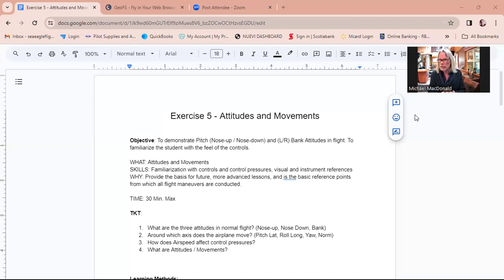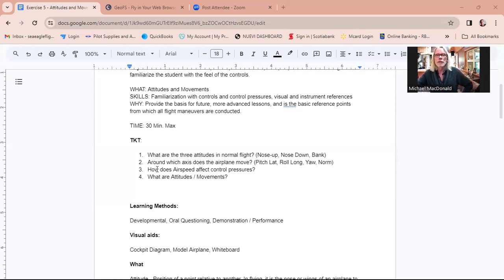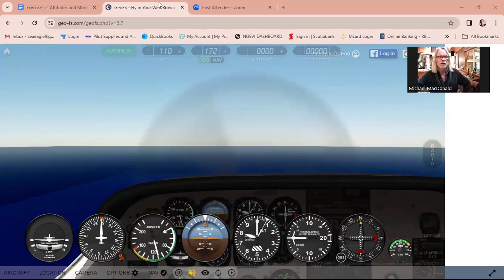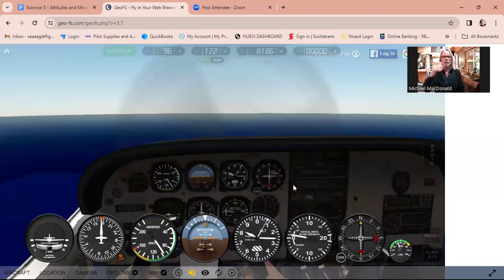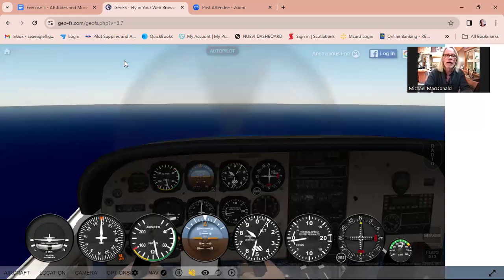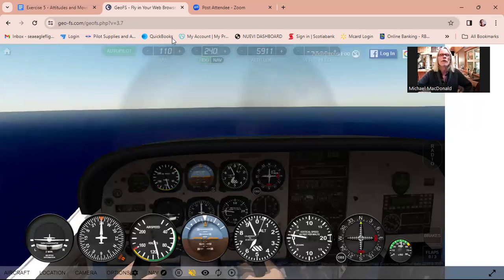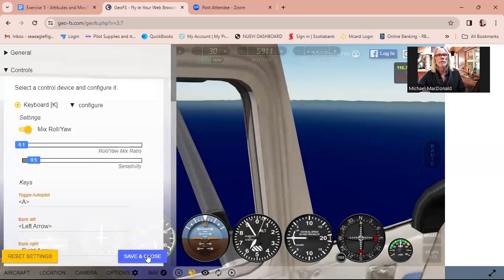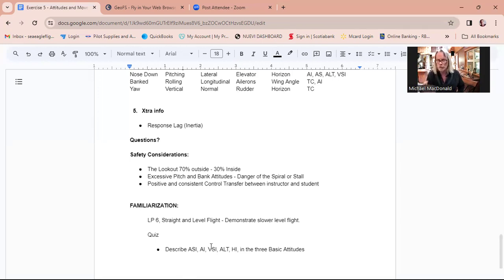PGI Series - Attitudes and Movements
In this continuing series of Preparatory Ground Instructions (PGIs) we look at the basic Attitudes and Movements in flight. Typically the first flying lesson.